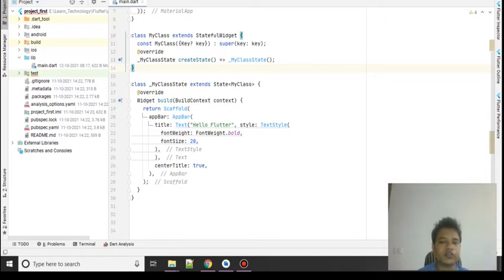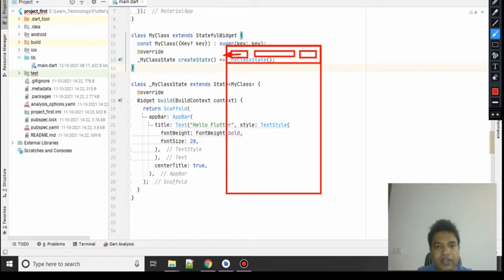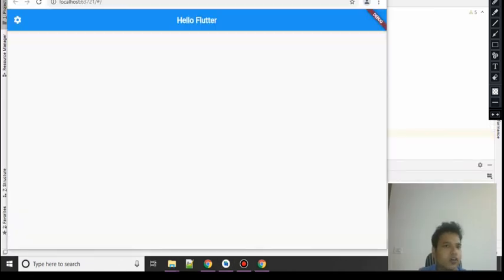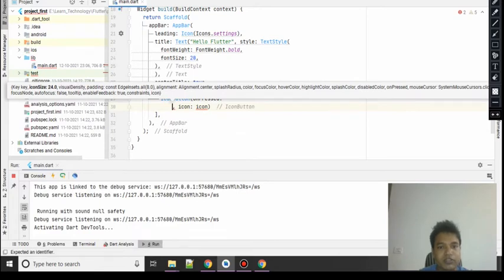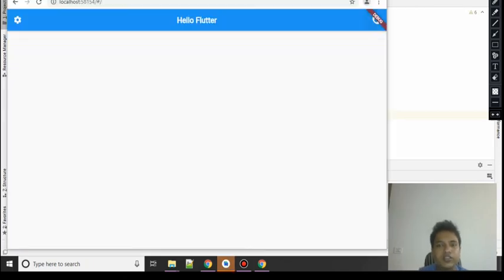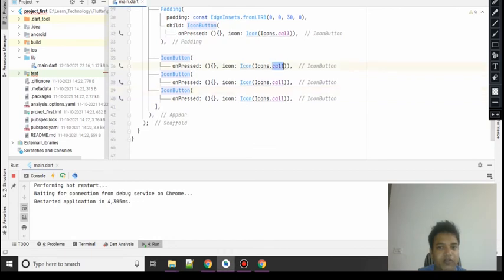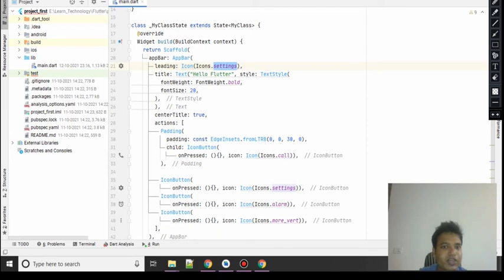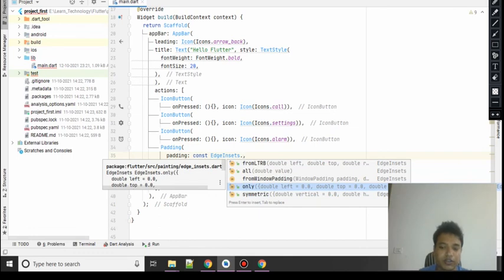Flutter Tutorial for Beginners #6 - AppBar Design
I'll give you a quick introduction to the course and Flutter itself, a preview of
AppBar and how can we design AppBar in flutter , how to put icon and menu icon there.